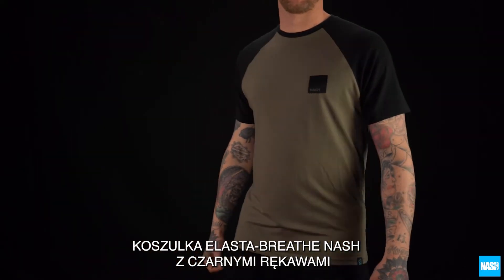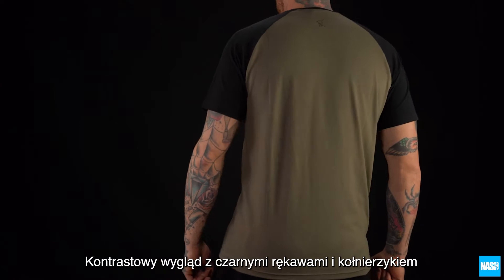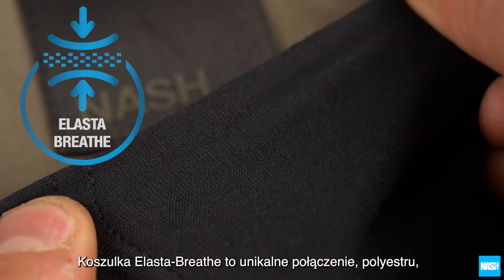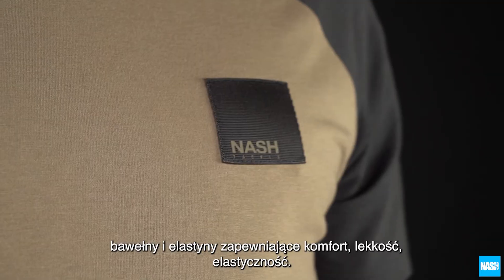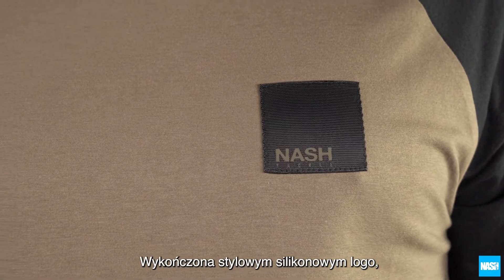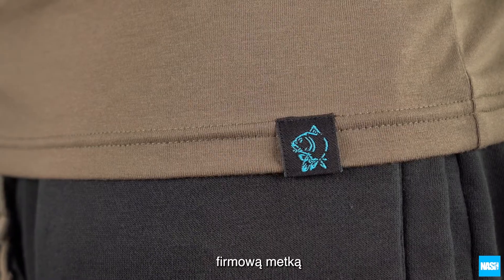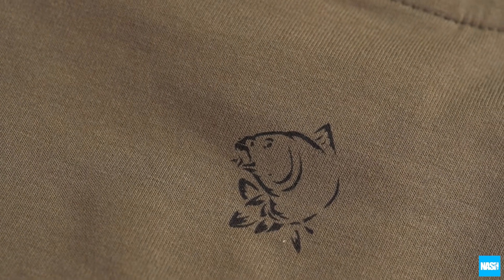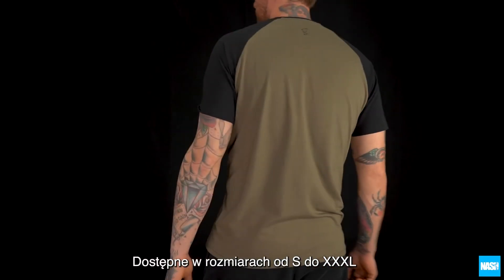NASH ELASTA BREATHE BLACK SLEEVES T SHIRTS C5720 C5721 C5722 C5723 C5724 C5725